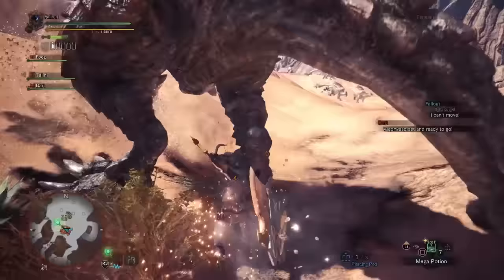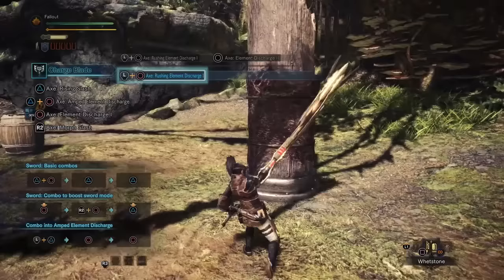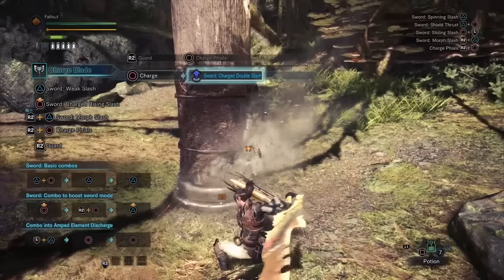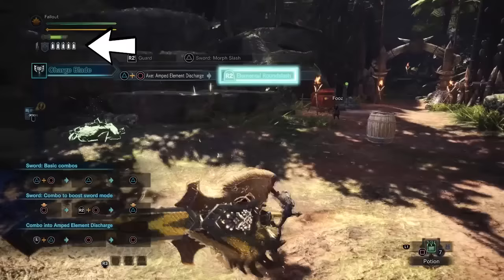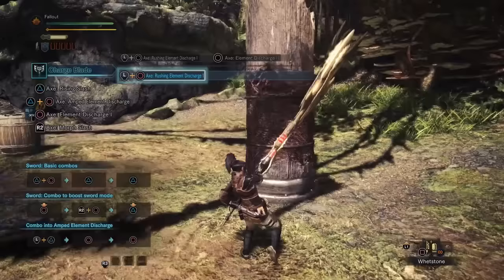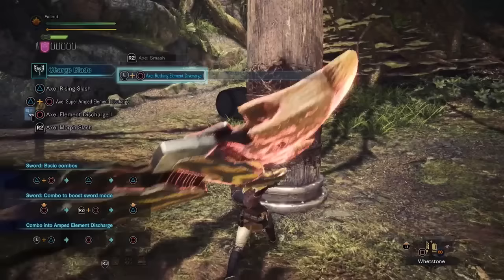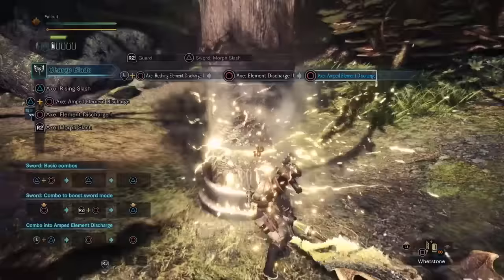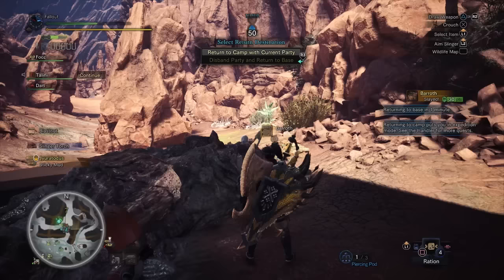Monster Hunter World: How to Use the Charge Blade (Weapon Guide)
This is a guide on how to use the Charge Blade (sword/shield/axe) in Monster Hunter: World. The phials might seem confusing at first, I promise you'll get the hang of it quick. You can deal really heavy damage and big hits with this.

(more)
★ SWEET MERCH ★